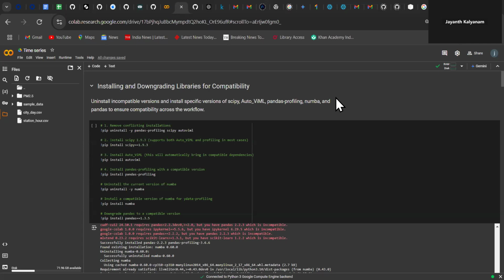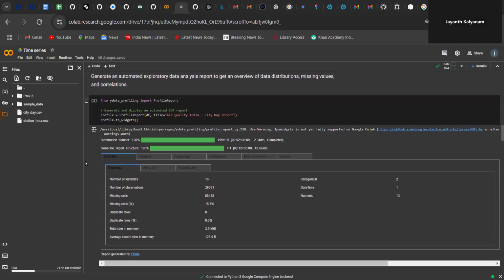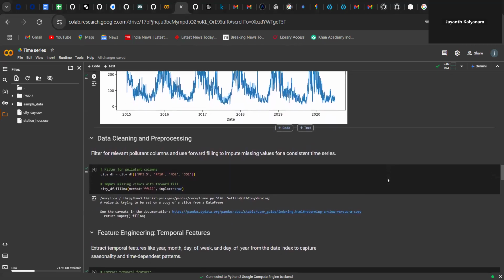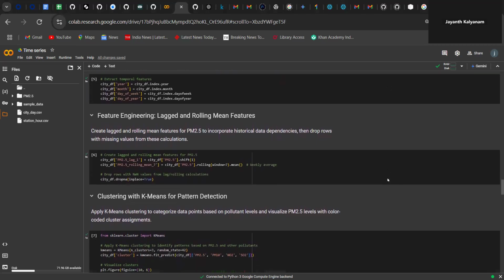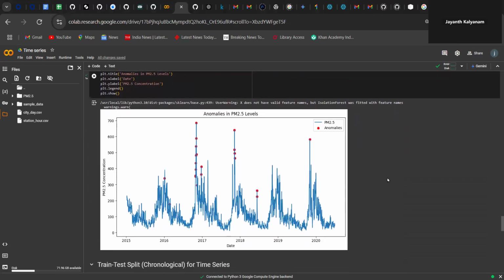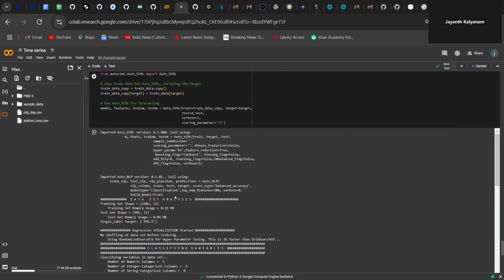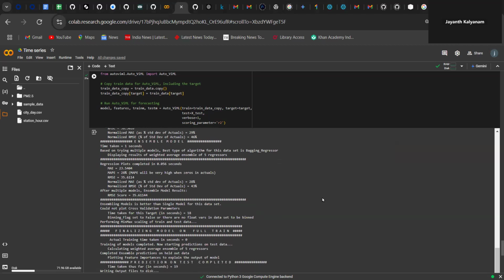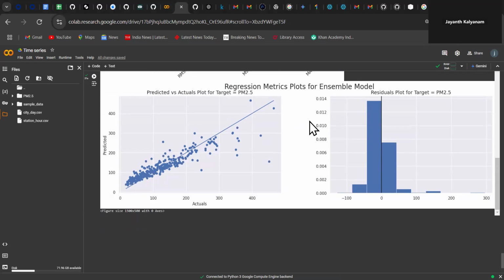Time series analysis of Air quality data in India using AutoViML